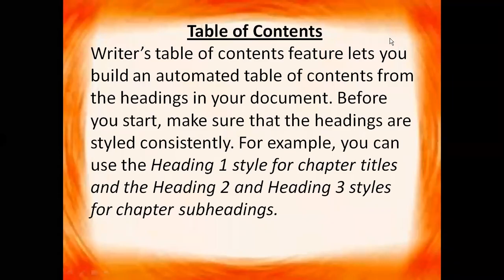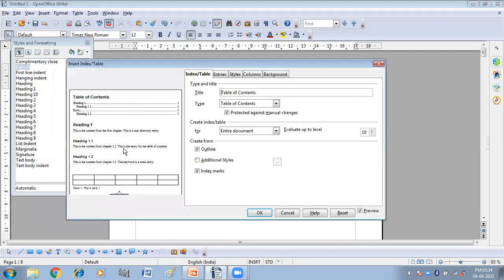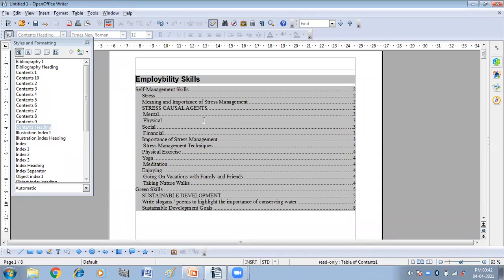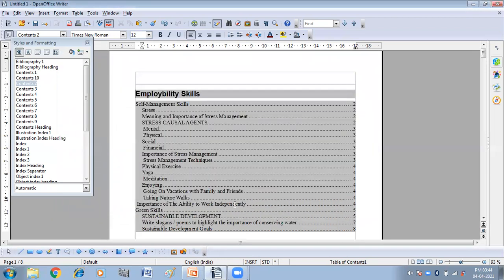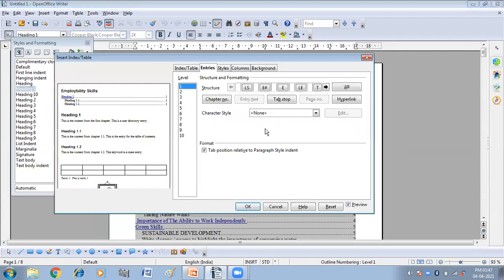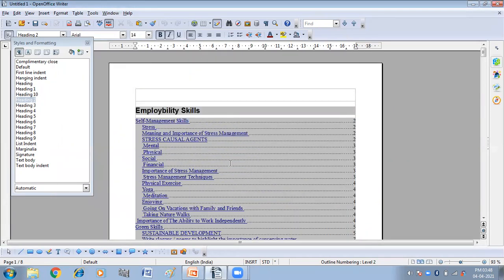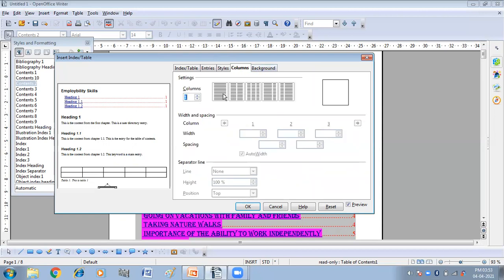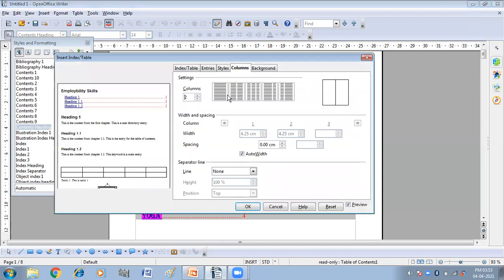Create and customize table of contents in OpenOffice Writer | Digital Documentation | Class 10 IT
In this video you will get practical explanation of how you can create and customize table of contents in a document.